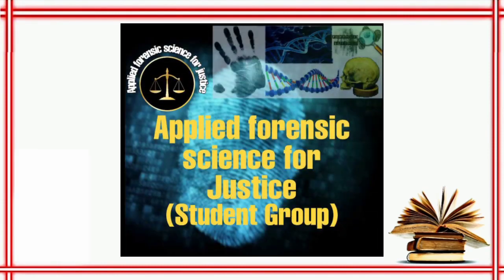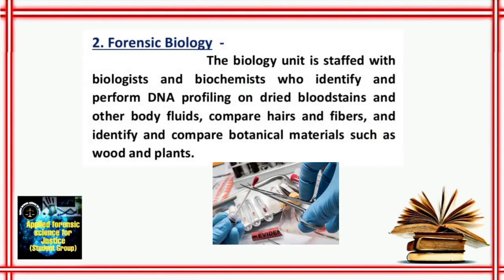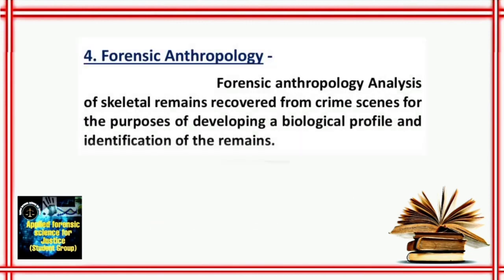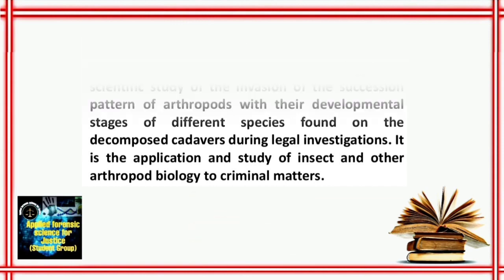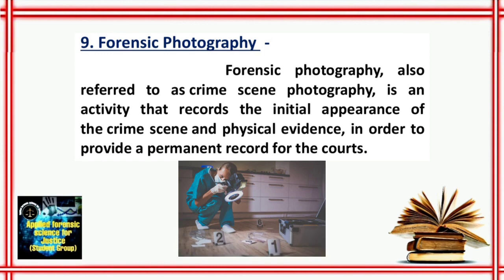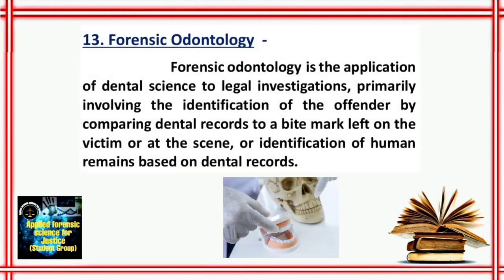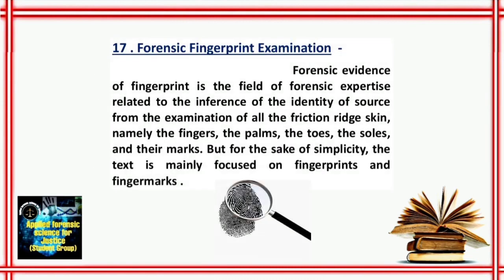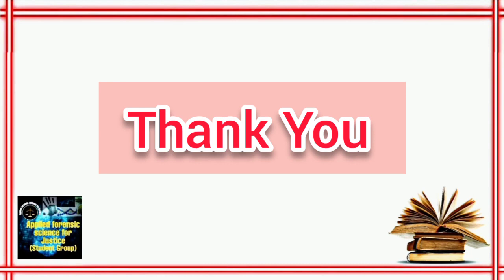Branches of Forensic Science. ForensicScience!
Previous uploaded video on the topic of:  *Introduction to Forensic Science instruments and it's uses*

 *MCQ Question Is :-*

Analytical Method Is also known as :
A. Chemical method
B. Chromatography method
C. Instrumental method

Answer is : C. Instrumental method

Forensic
Police investigation
UGC NET question
Forensic science movie
Justice system
Legal advisor
introduction to forensicscienceinHindi.